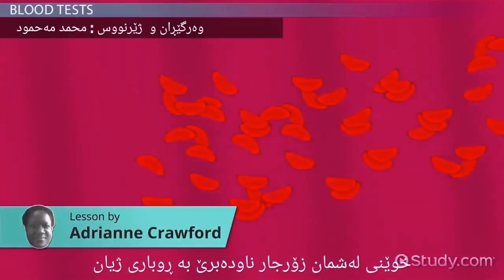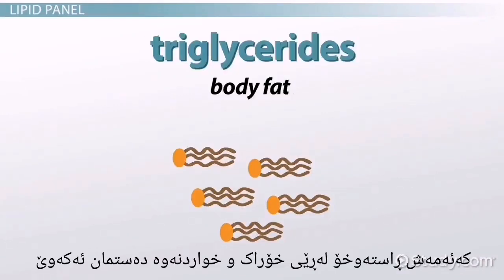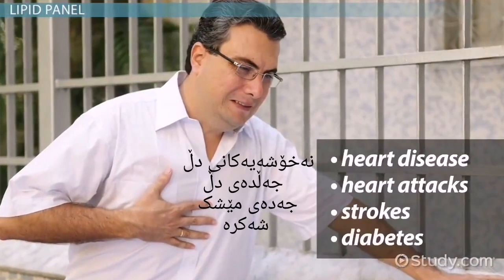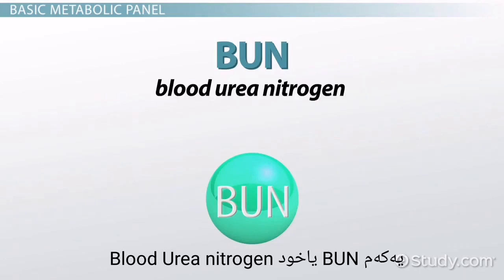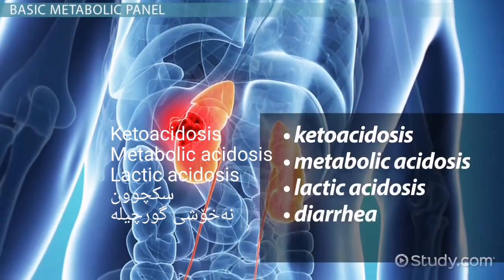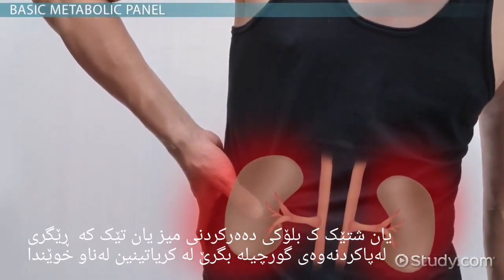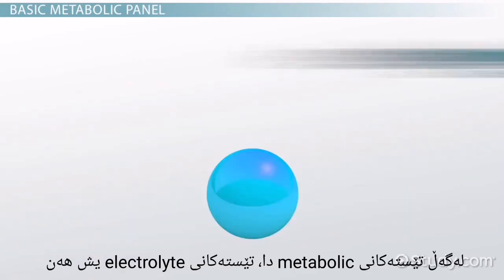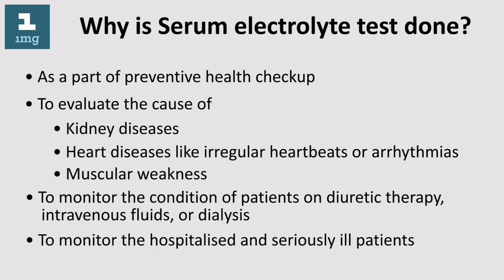Chemical Blood Tests Terminology تێستە کیمیایەکانی تاقیگە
لەم ڤیدۆیادا باس لەو تێستە کیمایانە کراوە کە لە تاقگەد ئەکرێت بۆ نەخۆش لەوانەش
شەکری خوێن Glucose
چەوری خوێن TG
تێکڕای کۆلیستڕۆڵ
چەند تێستێکی تری کیمیایی

بەژێرنووسی کوردی بینەری بن
محمد مەحموود 11 \ 7 \ 2019